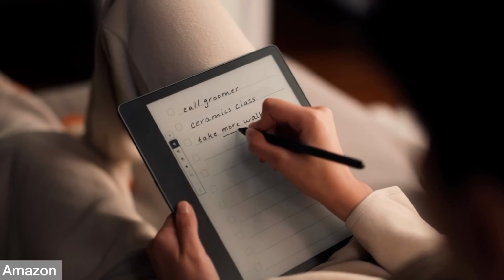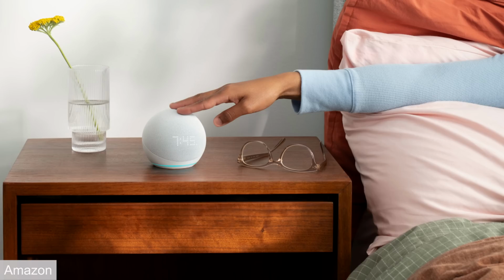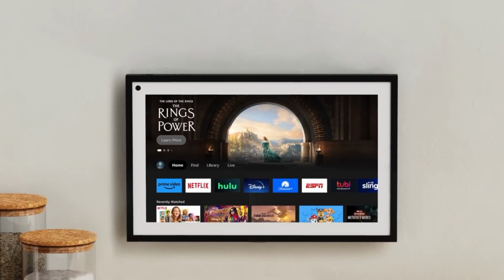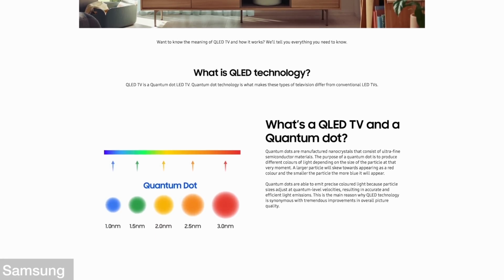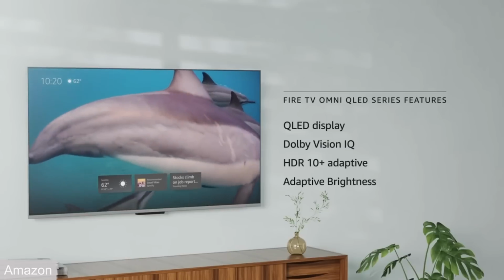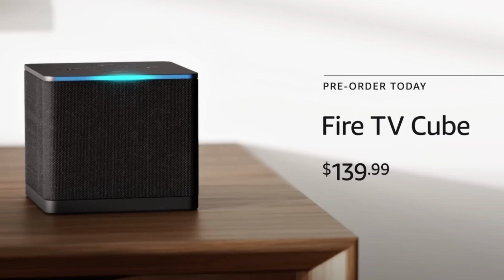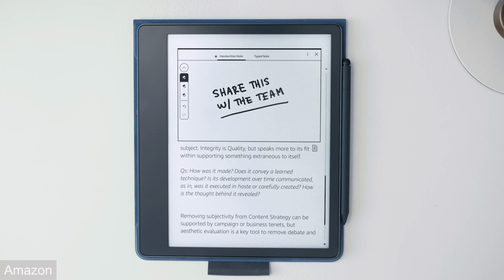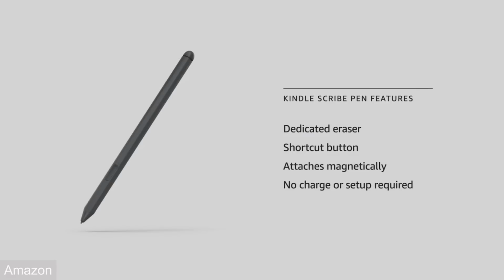Top 5 New Amazon Devices & Updates for 2022!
Amazon has announced new devices from Ring, Blink, Eero and their own Echo and Fire TV devices. My top new devices pick are the new Echo Dots, Fire TV cube, Fire TV Omni QLED, the Echo Show update and the Kindle Scribe. I am most excited about the Kindle Scribe and being able to write on it. It is meant to feel like paper and makes more sense than a tablet to use instead of paper. I am also excited that the new dots and recent echos can be used as WiFi extenders for Eero routers. The Echo show 15 will become more useful with the fire TV update to watch shows from other apps. That is coming later this year.

🟠  NEW DEVICES
🛒- ECHO DOT 5th Gen
🛒- ECHO DOT with CLOCK 5th Gen
🛒- KINDLE SCRIBE
🛒- FIRE TV CUBE
🛒- FIRE TV OMNI QLED

🟠  ECHOS (Current models)
🛒- ECHO SHOW 15
🛒- ECHO SHOW 5
🛒- ECHO SHOW 8
🛒- ECHO SHOW 10
🛒- ECHO 4th GEN

🎙️ PODCAST
Google Play

Chapters:
00:00 Introduction
00:24 1. Echo Dot & Clock
01:30 WiFi Extenders
02:24 2. Echo Show Fire TV Update
03:25 3. Fire TV Omni QLED
05:16 4. Fire TV Cube
06:19 5. Kindle Scribe